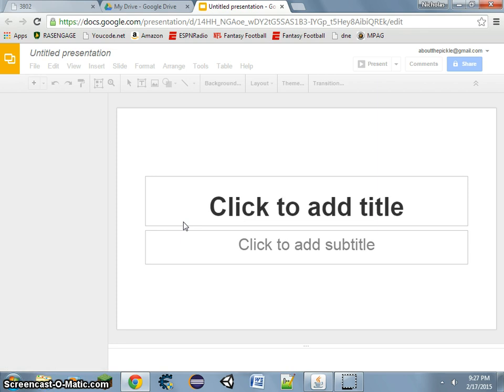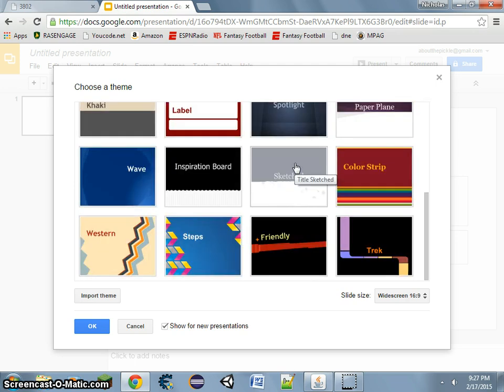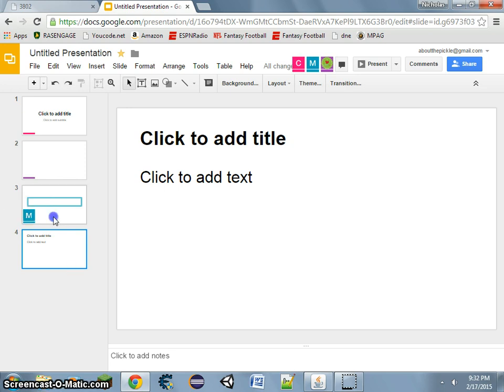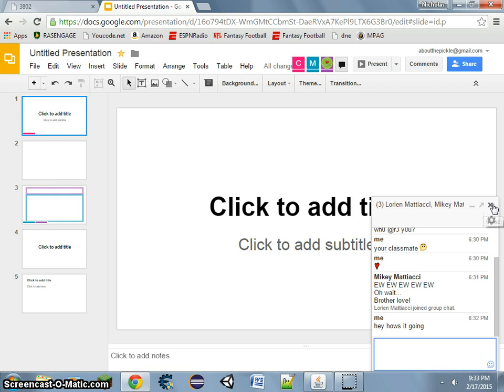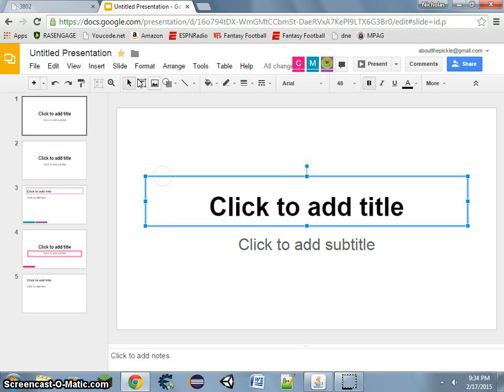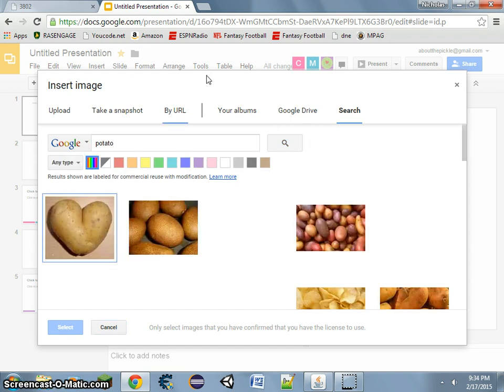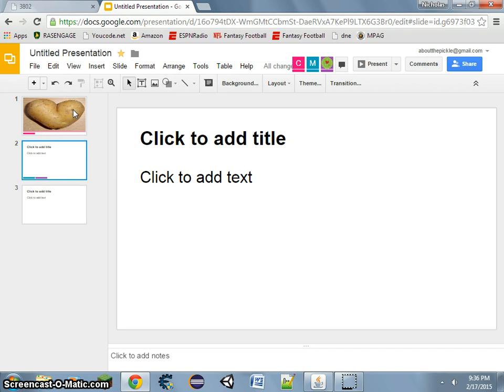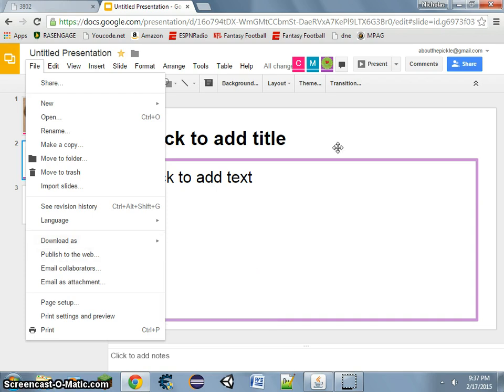Collaborative Group Projects Using Google Slides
Step by step instructions and illustrations for creating Google Slides presentations, inviting collaborators, and constructing content